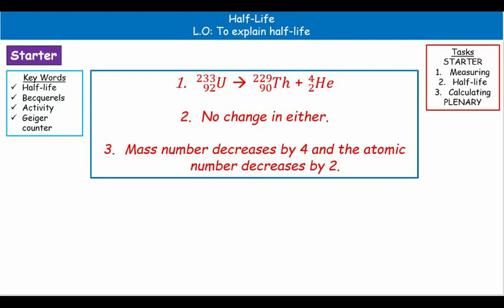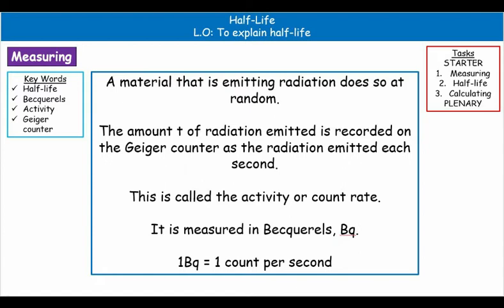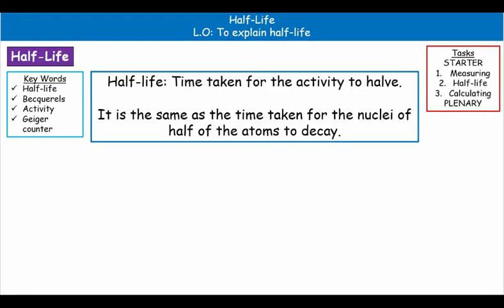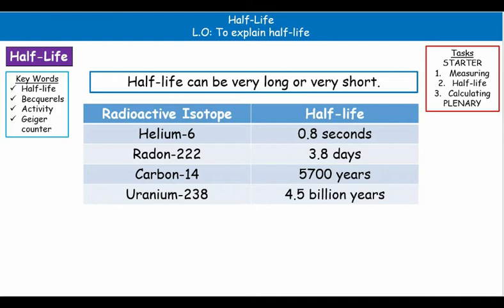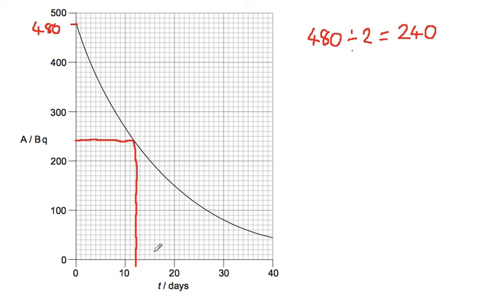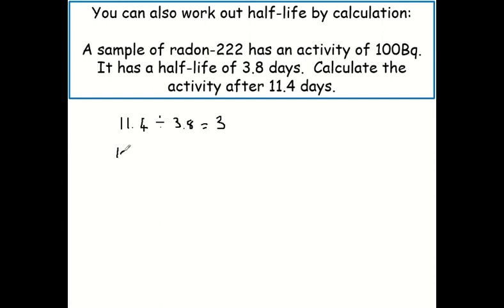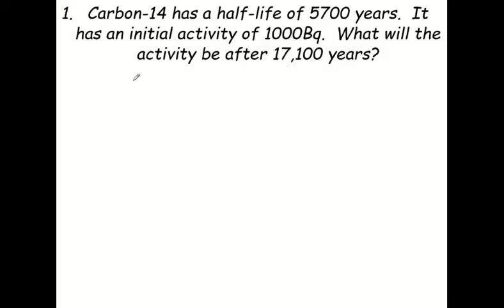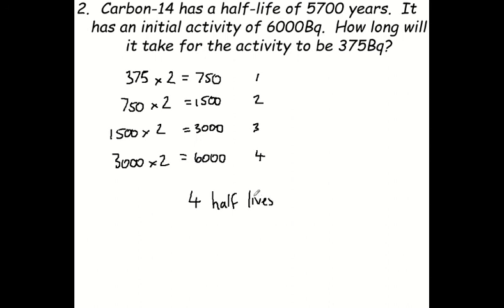P6.1.4 - Half Life - Y10 Triple Physics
Wright Science Virtual School lesson on half life for Y10 triple physics.